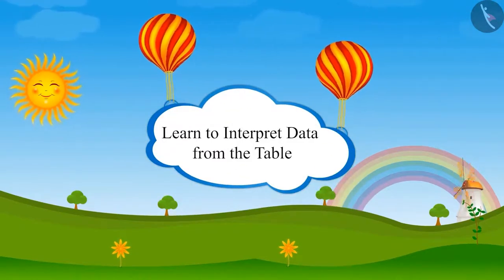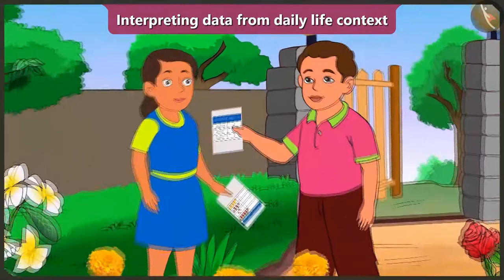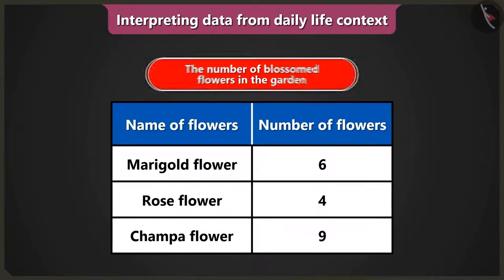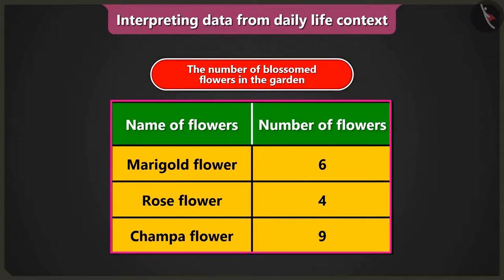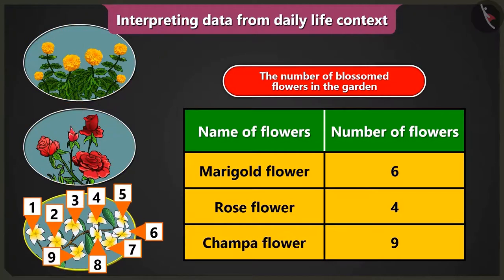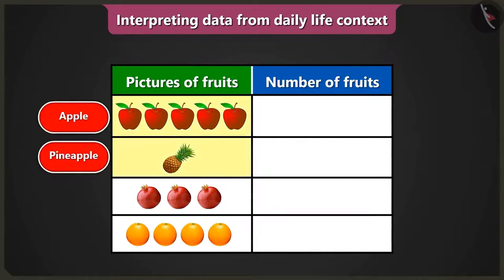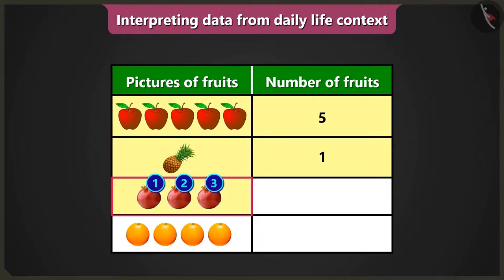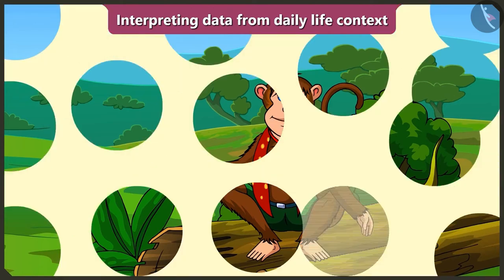Use of data in daily life | Part 1/3 | English | Class 2